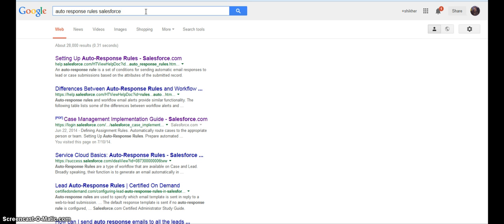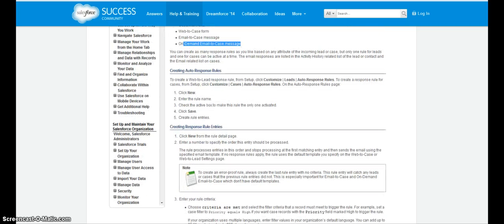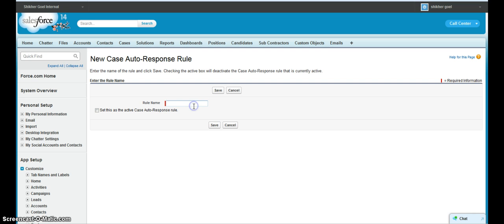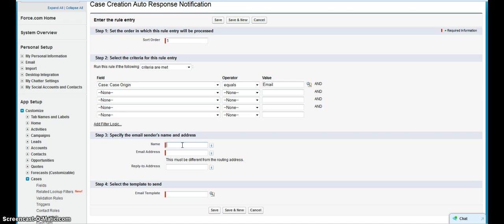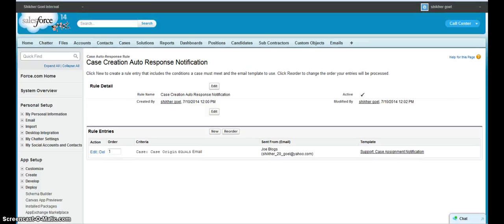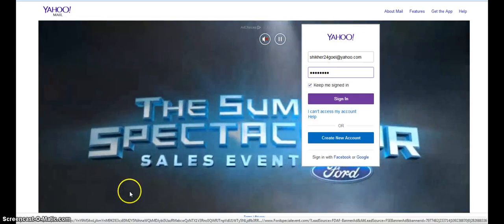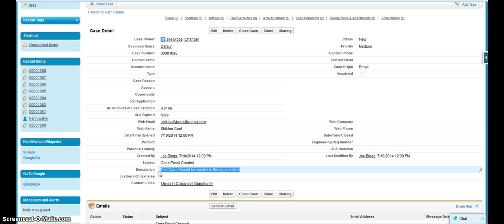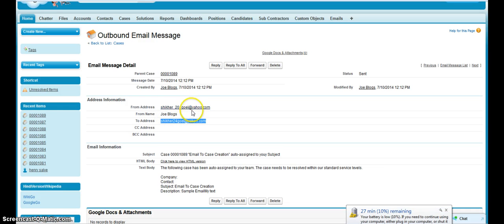Salesforce auto response rules for Cases